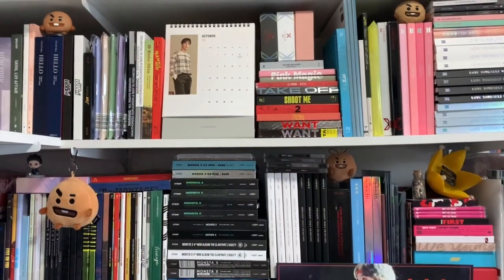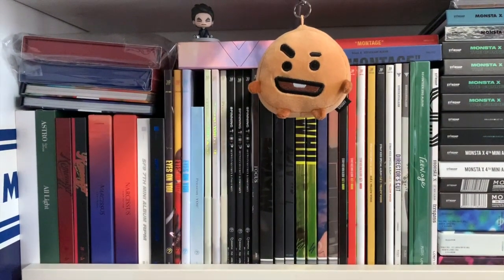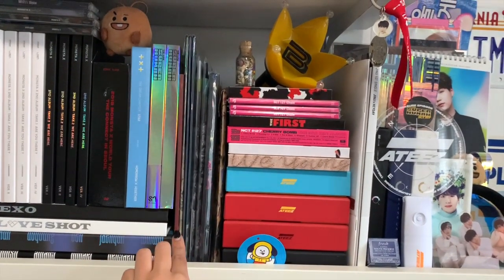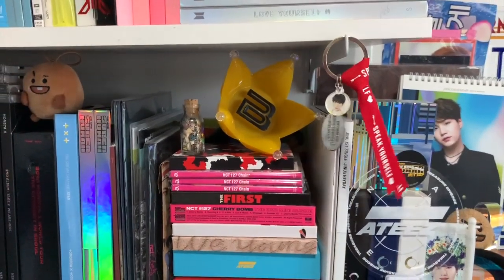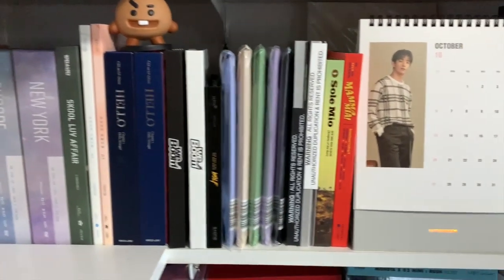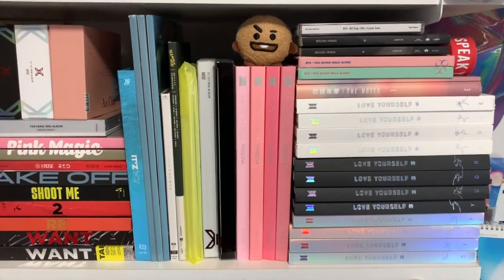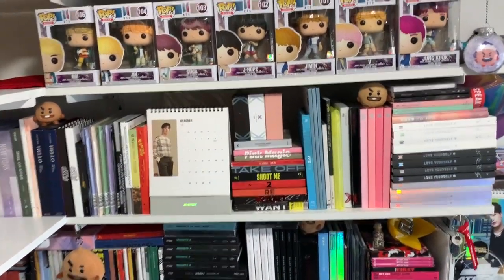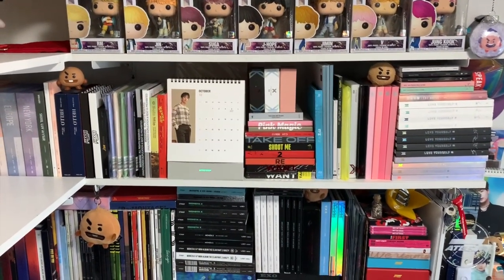✨KPOP ALBUM COLLECTION ~ October 2019 Update! ✨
Hello everyone! Can you believe it's already October?! Here is an album collection update as of October 7th 2019!

✨ Also, some things to note:  ✨

1. This is not meant to brag or show off, but simply to share the albums that I have been working hard to collect!

2. I know my GG collection is sparse...we're working on it!

↔️  To see all of my available photo card/merchandise trades and sales, check out my google doc!

If you have any questions or if you are interested in trading/buying, please DM me within one of the social media channels below!

✨ SOCIAL MEDIA ✨